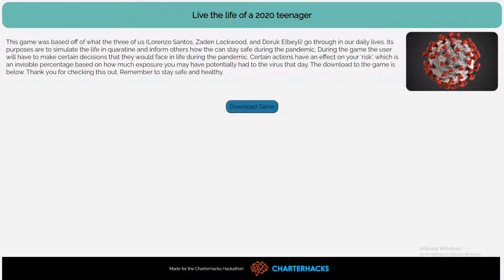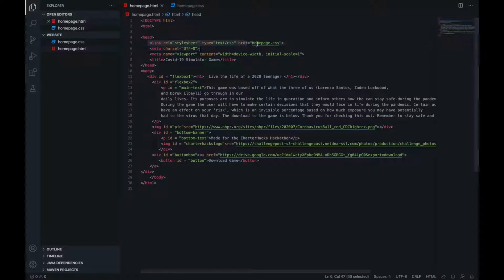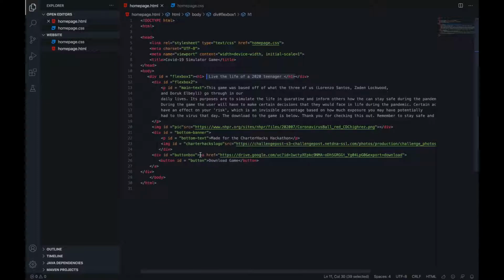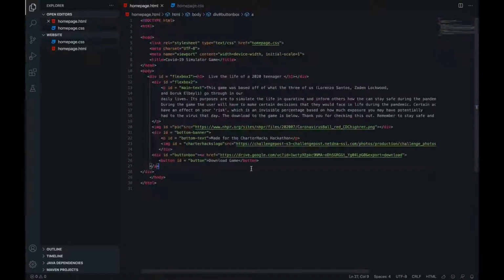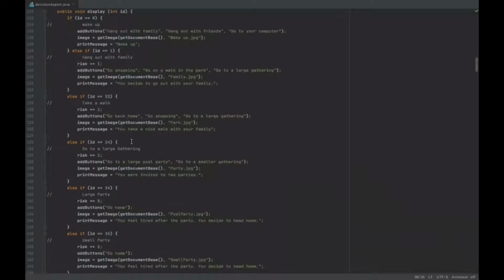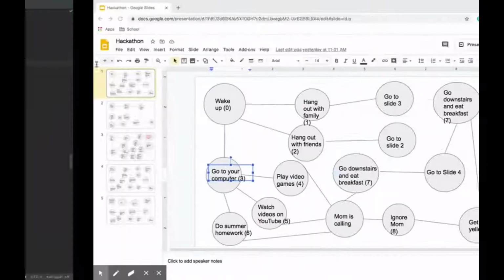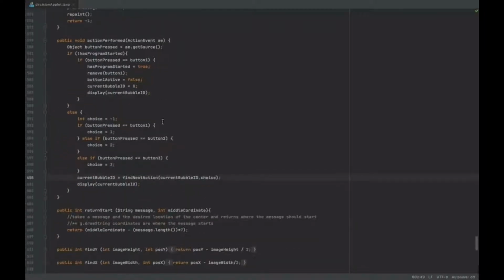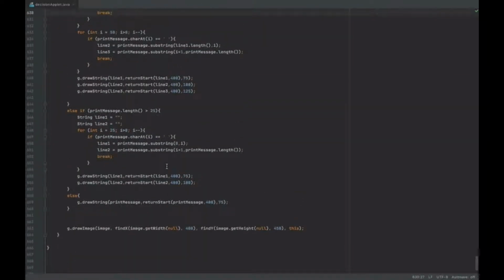Covid Simulator Game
Our video to represent our submission for the CharterHacks Hackathon.